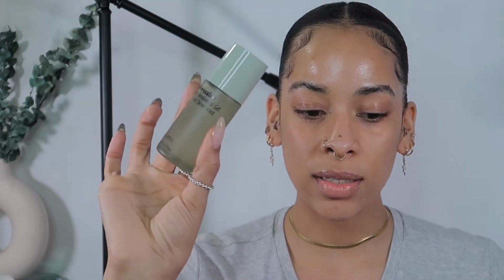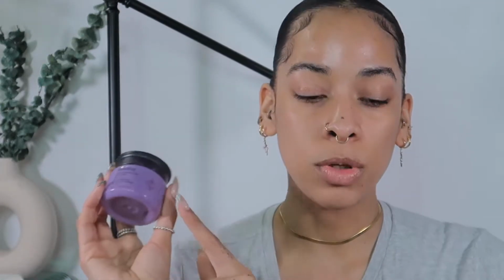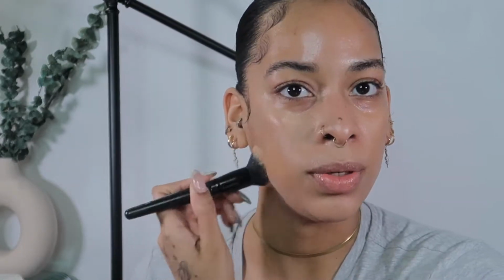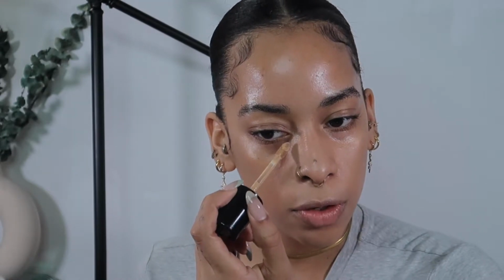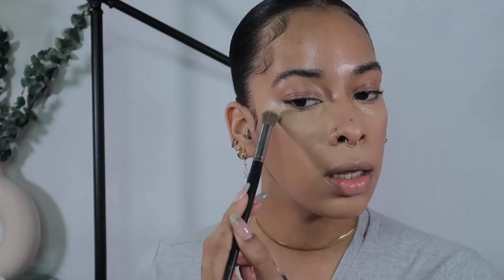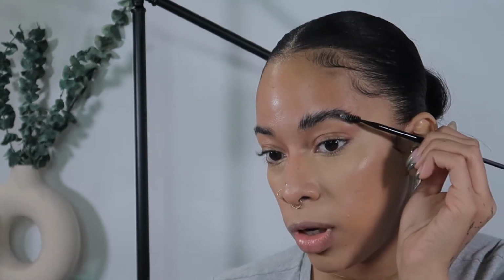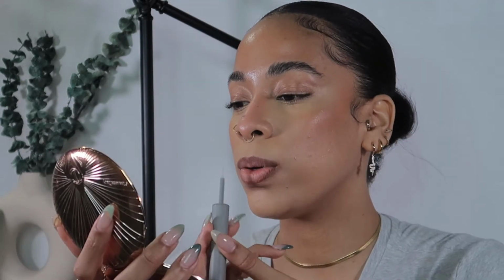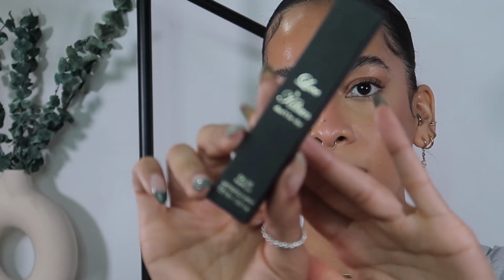Sephora spring sale HAUL!!! JammieMila 🤍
Appreciate the love 🤎✨

Jewelry details:
Lightning bolt
"J" necklace

Intro/Outro:Obsessions-Alycium
Background: cozy at 3am

Filmed on my Canon G7X Mark II